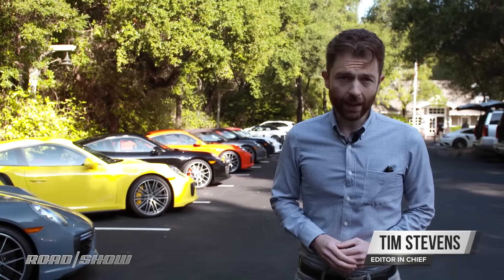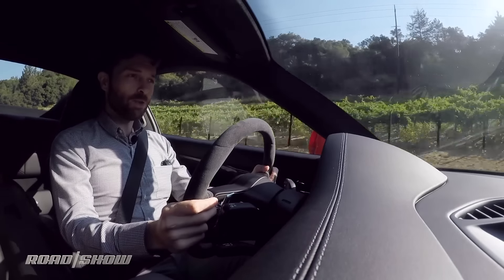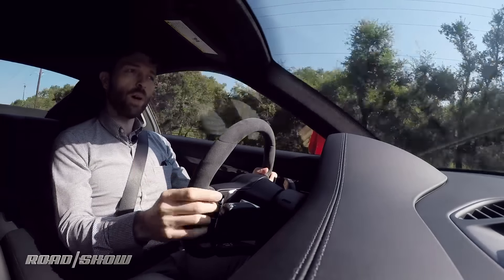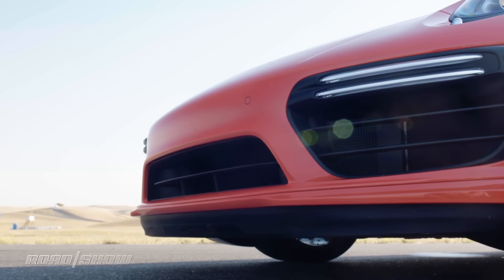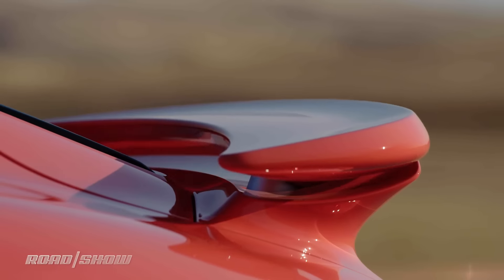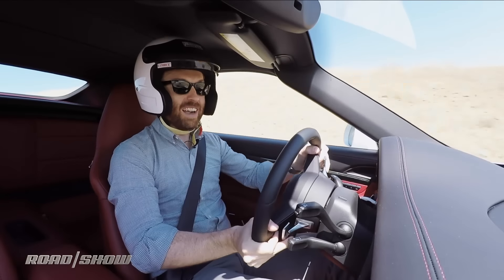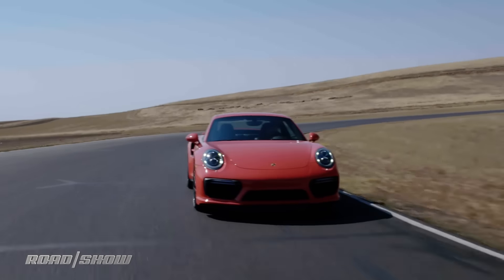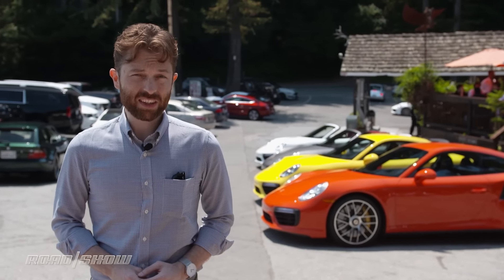Porsche's new 911 Turbo tackles the racetrack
There's a new Turbo, and would you believe it's a demon on the track? Join us as we put it through it's paces.